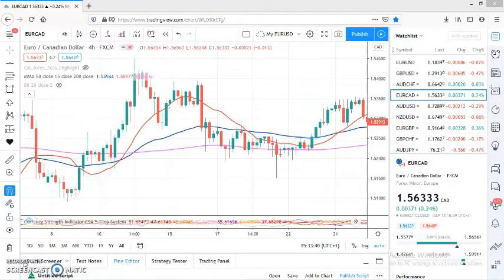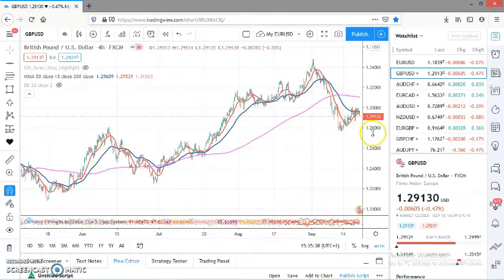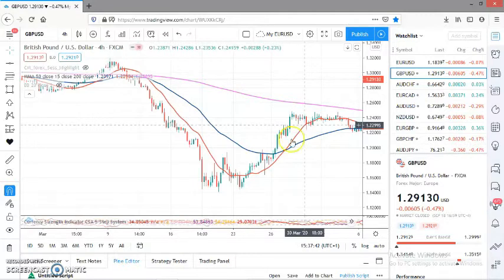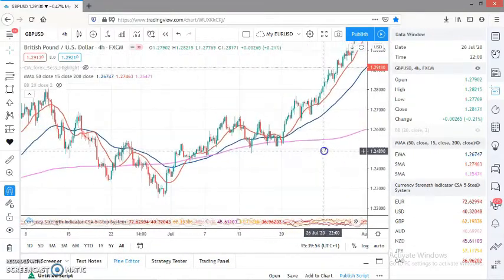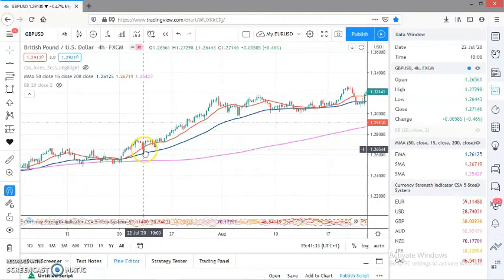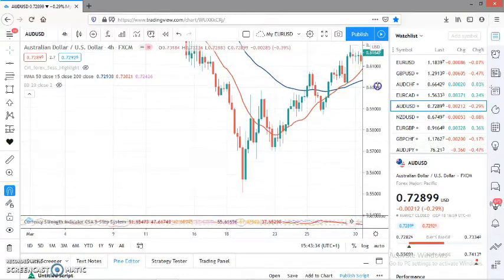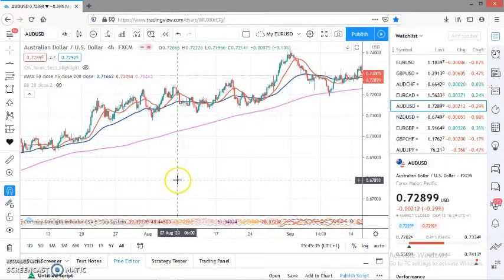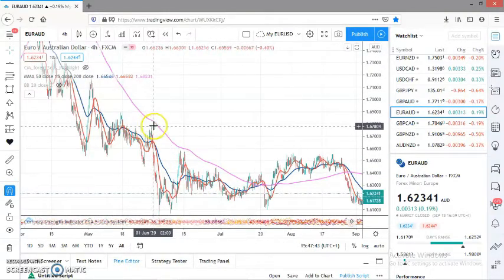Forex Trading Bootcamp#15: How to trade with moving averages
The part two of my video on moving average babysteps detail how to trade with moving averages. I promised you will understand moving averages and that is what I am going to do. Trust me, you are a step closer to understanding moving averages and becoming a profitable forex trader.
for links to my WhatsApp, Instagram, and Facebook Accounts.